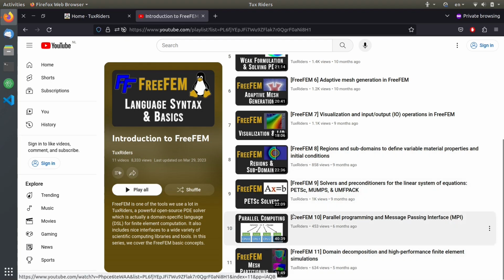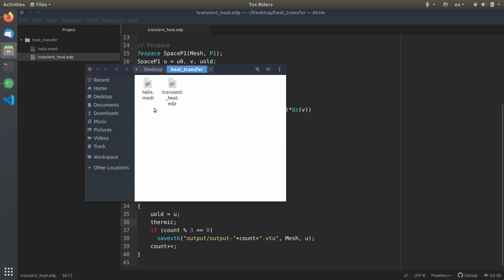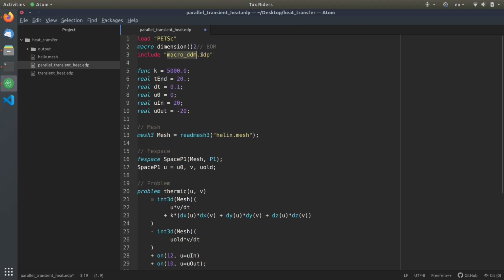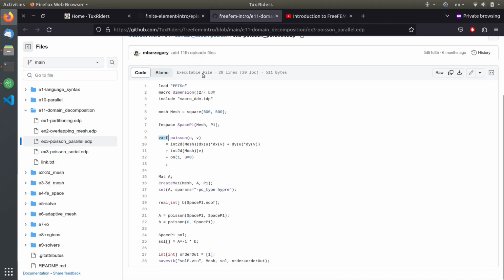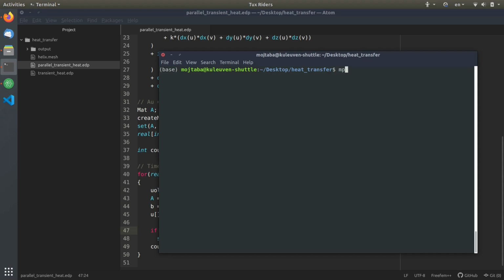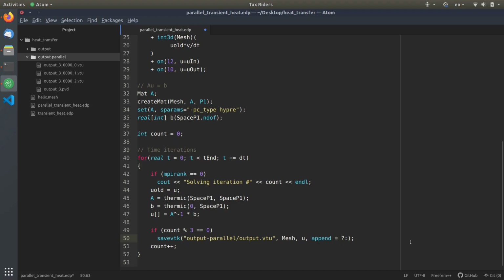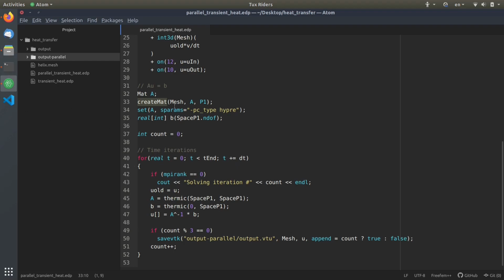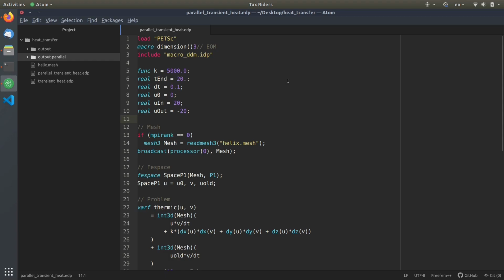Parallel 3D transient heat diffusion using FreeFEM | Mini-Project 1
In this video, we will further develop the model we made for transient heat transfer into a full parallel code, in which we take advantage of the PETSc framework and MPI parallelization to solve the heat equation in 3D in parallel. You can use this type of conversion for any serial FreeFEM code in order to make it run in a high-performance computing (HPC) setup.

Codes, models, and resources:
You can find all the codes and models required to follow the videos and reproduce the output, grouped per episode,

💡 Finite element series, in which a single problem was solved in different open-source tools including FreeFEM

Topics covered:
🎯 Weak form implementation in FreeFEM
🎯 Turning a sequential FreeFEM code into a parallel code
🎯 Debugging a parallel FreeFEM code
🎯 Visualizing results of parallel simulations

00:00 - Already discussed techniques and models
03:30 - Overview of the heat transfer model
05:47 - Parallelizing the model using PETSc
16:50 - Visualizing and debugging the parallel simulation